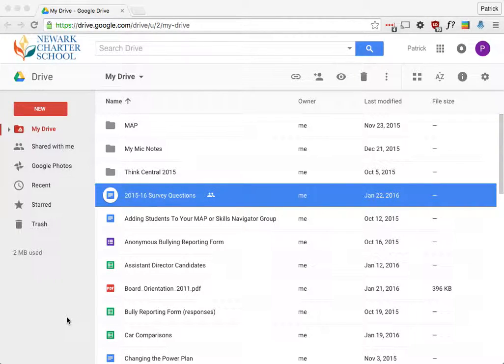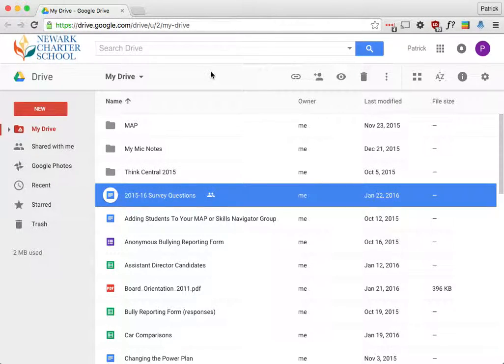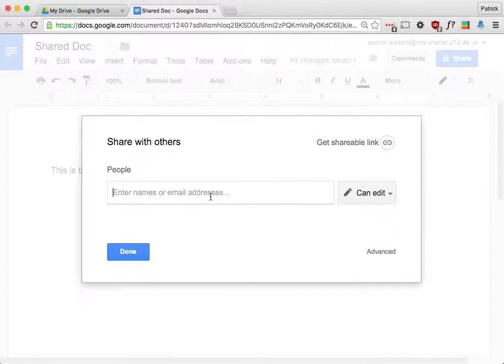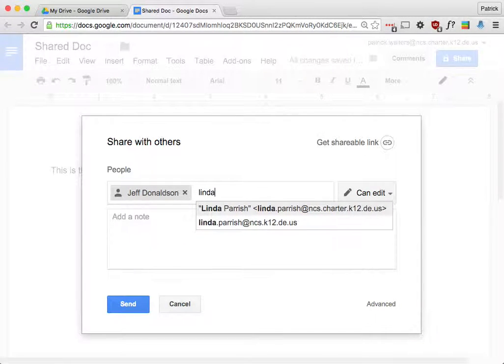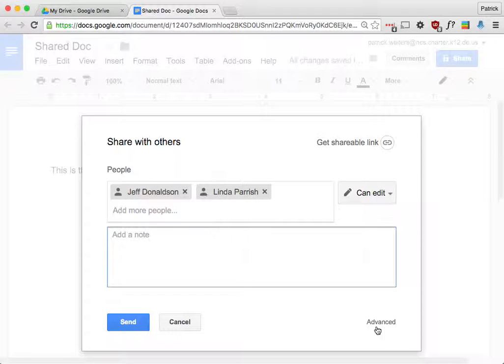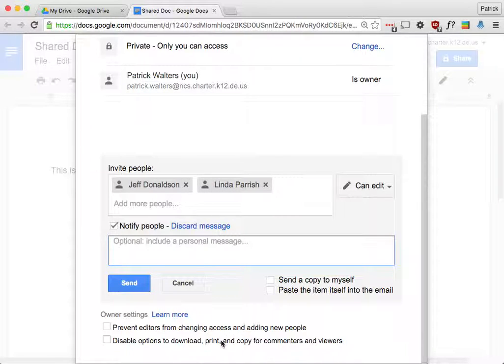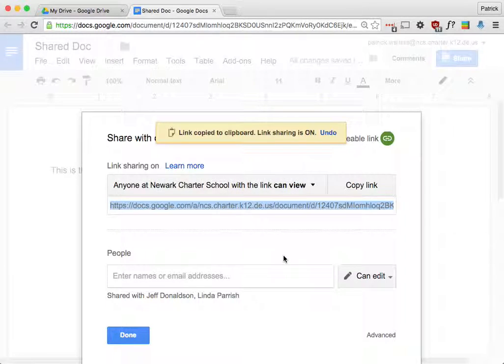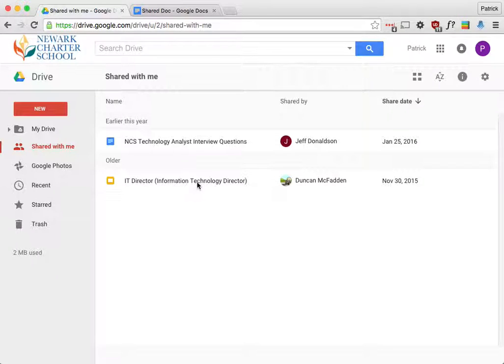Google Apps Sharing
Learn how to share files in Google Apps